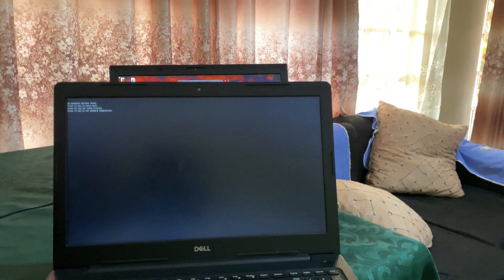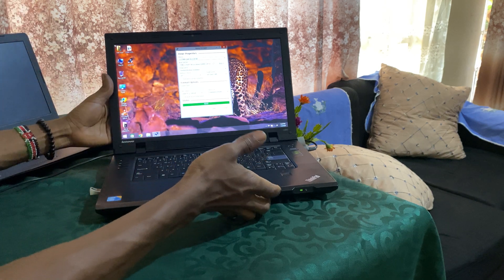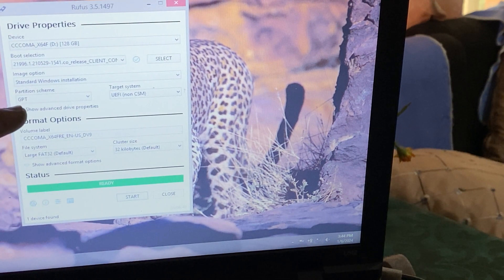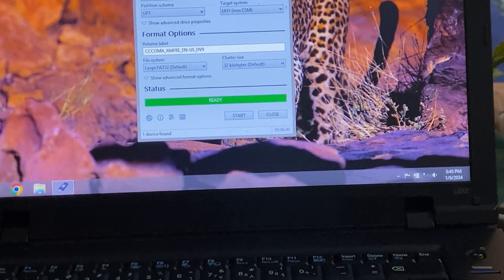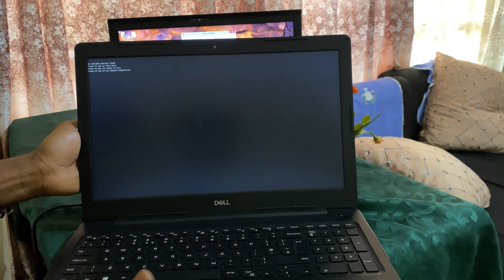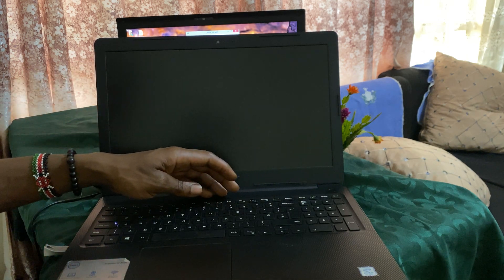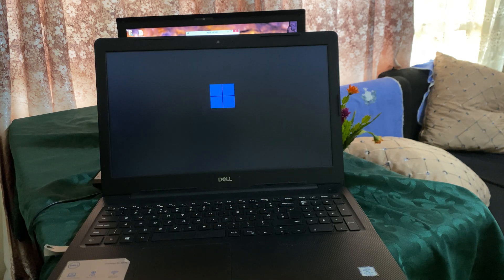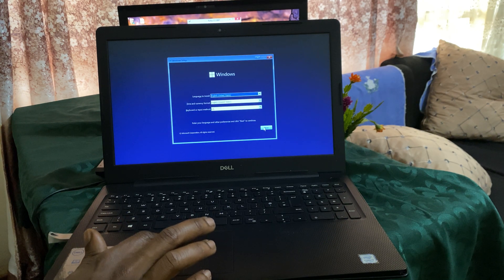How to Enable USB Boot Option on Dell inspiron 15 3000 Fixed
How to Enable USB Boot Option on Dell inspiron 15 3000 Fixed 1.Restart the computer and press f2 while starting up. This enters the setup program. 2.Select the Boot tab and change to Legacy Boot, Secure Boot Off. After restarting, this shows the boot sequence and the order can be changed using +/- keys. 3.I then change the boot order to. CD/DVD. USB drive. Hard drive. To specify the boot sequence: /Start the computer and press ESC, F1, F2, F8 or F10 during the initial startup screen. ... /Choose to enter BIOS setup. ... Use the arrow keys to select the BOOT tab. ... /To give a CD or DVD drive boot sequence priority over the hard drive, move it to the first position in the list.